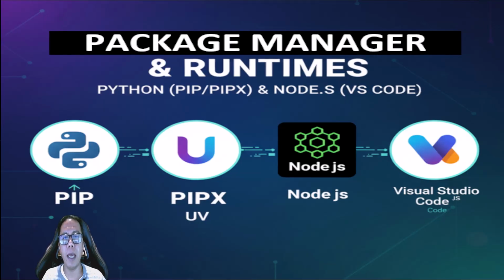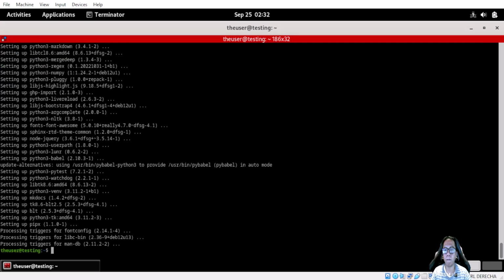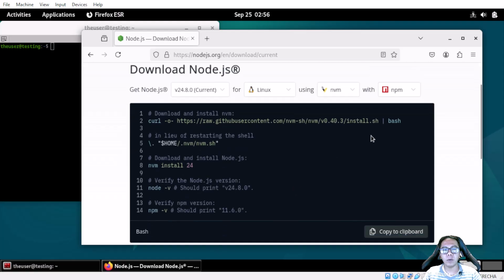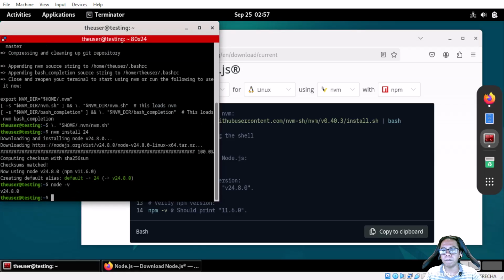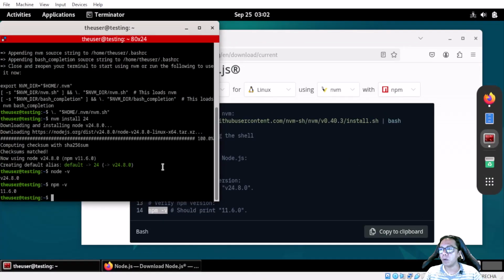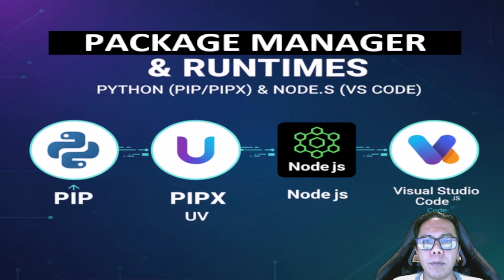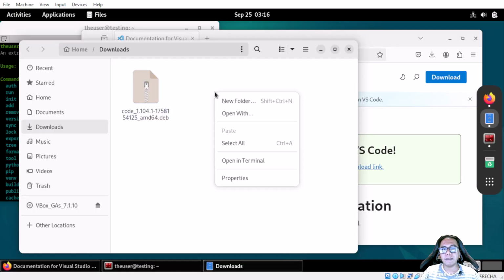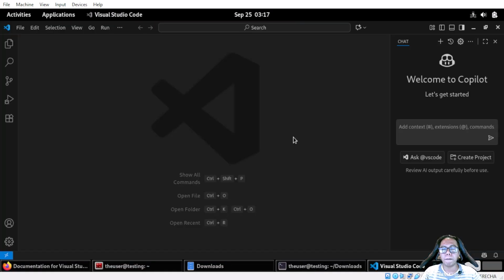The Ultimate Developer Setup Guide (2025) | VS Code, Node.js, Python, PIP, PIPX, UV.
🚀 Ready to code? This is the guide you need to set up a development environment on a fresh virtual machine from scratch. I'll walk you through every step to install the essential tools every modern developer uses.

In this beginner-friendly, step-by-step tutorial, we transform a basic virtual machine into a fully-powered development workstation. No prior experience required!

🛠️ What You'll Install:

Visual Studio Code (VS Code): The powerful, extensible code editor. We'll configure it for easy access.

Node.js & NVM (Node Version Manager): Install and manage multiple versions of Node.js effortlessly. Perfect for working on any JavaScript or Node.js project.

Python, PIP, and PIPX: Master Python package management. Learn the crucial difference between PIP (for project libraries) and PIPX (for global tools) to avoid dependency conflicts.

BONUS: UV: We'll even set up UV, the blazing-fast Python package manager written in Rust!

📖 CHAPTERS:
0:00 Introduction & What We're Building
0:31 PIP Description
0:58 Install PIP
1:25 Install PIPX
1:41 NodeJS Description
2:04 Install NodeJS
3:11 UV Description
3:32 Install UV (PIPX)
4:14 Visual Code Studio Description
4:29 Install Visual Code Studio in Linux
5:44 En

💻 COMMANDS USED (Linux/Ubuntu):

Python & PIP: sudo apt-get install python3-pip -y

PIPX: sudo apt-get install pipx -y

\. "$HOME/.nvm/nvm.sh"

UV via PIPX: pipx install uv

VS Code: sudo apt-get install ./code_...deb

With this setup, you'll have a clean, conflict-free environment ready for web development, backend APIs, data science, automation, and more!